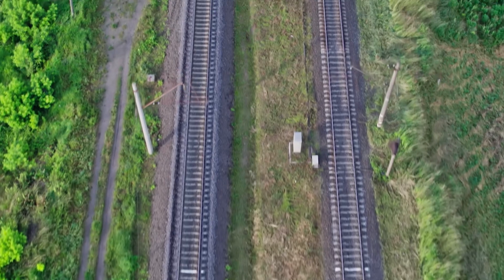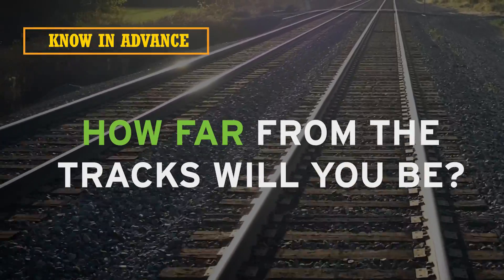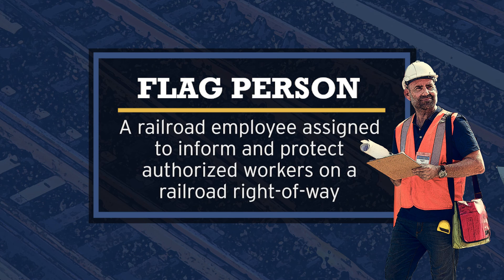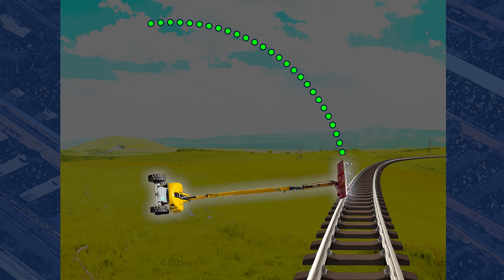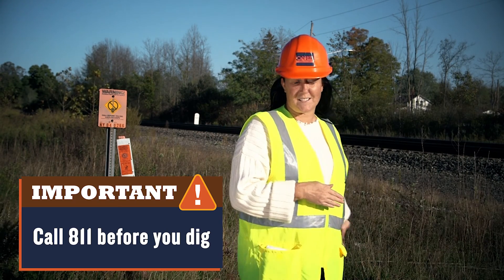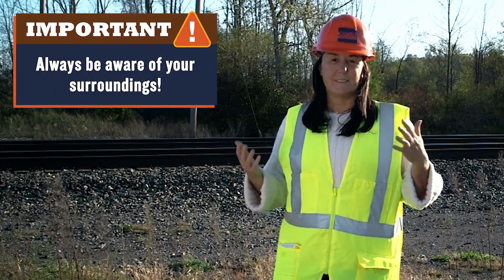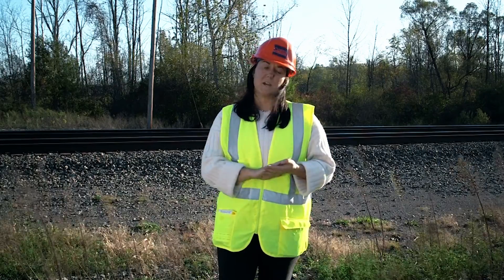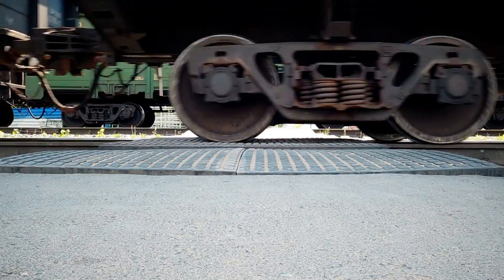Rules, Restrictions & Safety Tips For Railway Construction | Right of Way- OSHA Construction Safety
This video talks about construction railroad safety. Construction and railroad activity intersect all of the time. Think about inspection procedures where land surveys and the demolition or rehabilitation of structures cross over railroads.

Safety can be a huge concern. How do you teach your construction workers about the boundaries of the railroads, called the right-of-way?

Learn more about railroad construction safety in this video so that you can succeed when doing work that might be near or adjacent to the railroad lines.

Get free educational content, tools, and resources like this video on our